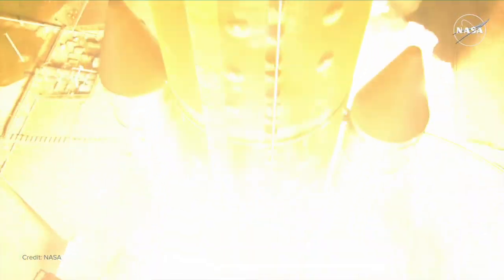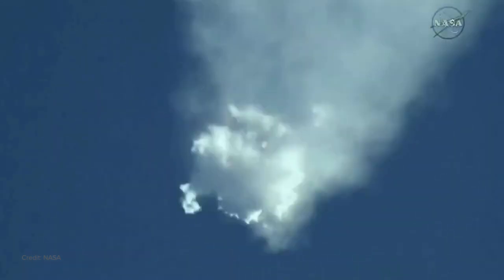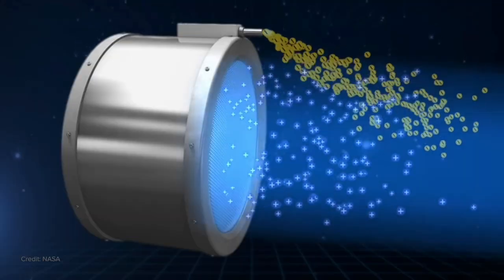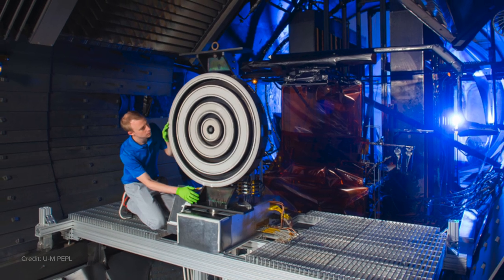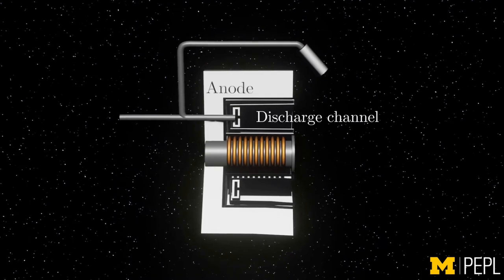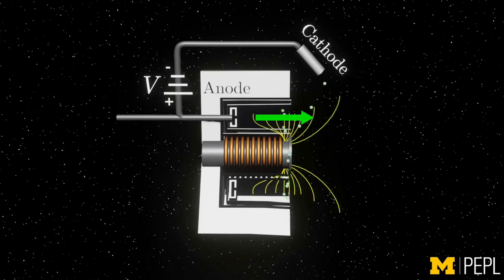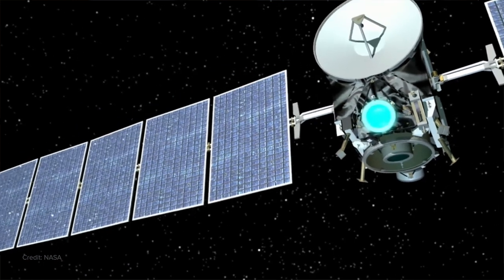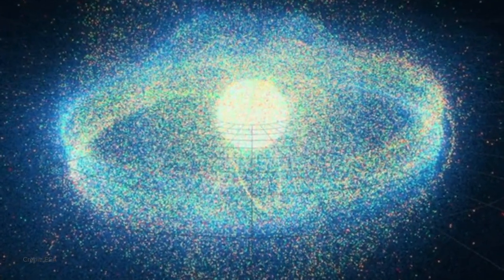Dr. Michael McDonald | Opening the Way to Space with Electric Propulsion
In this video, Dr. Michael McDonald of the US Naval Research Laboratory describes his research towards understanding the science and technology of electric, plasma-based propulsion with the goal of powering spacecraft into deep space.

Once you place a satellite in low-earth-orbit (LEO) around the Earth, the job is only half done. If the satellite stays in LEO, the orbit just be continually adjusted and repositioned. Often LEO is used as a stepping stone towards geosynchronous-earth-orbit (GEO) or beyond to the asteroids or planets. In both cases, you need propulsion to move that satellite – and that propulsion needs to be efficient. Electric propulsion, or plasma-based propulsion, is rapidly becoming the go-to method for moving satellites and probes in LEO and beyond.